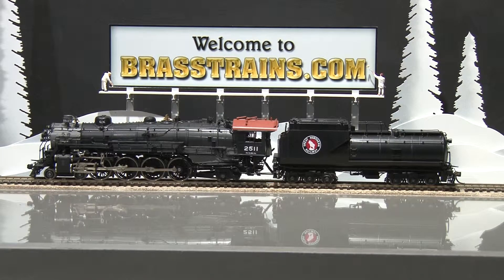065054-HO Brass Model Train - W&R GN Great Northern 4-8-2 P-2 #2511 Version 1 - Black Boiler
=== BRASSTRAINS.COM ===

065054 - HO Brass Model Train - W&R GN Great Northern 4-8-2 P-2 #2511 Version 1 - Black Boiler